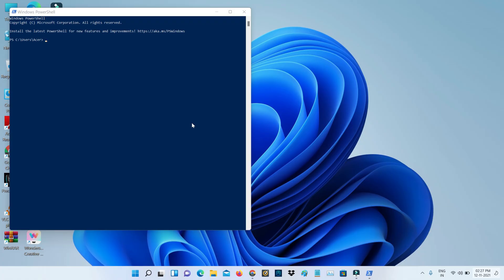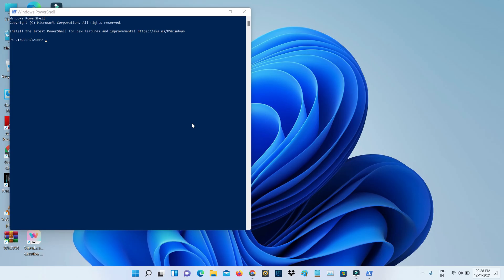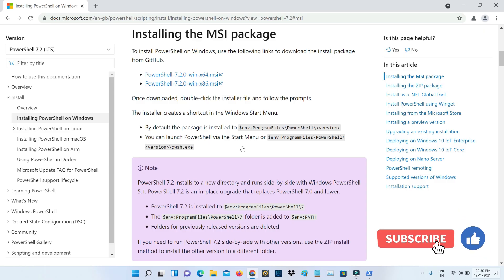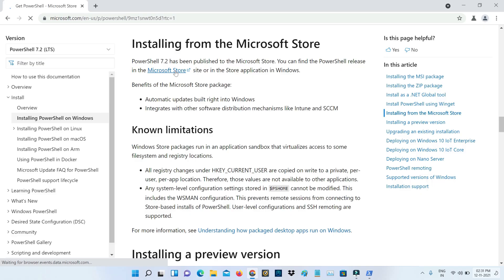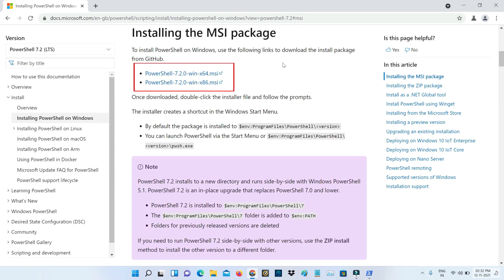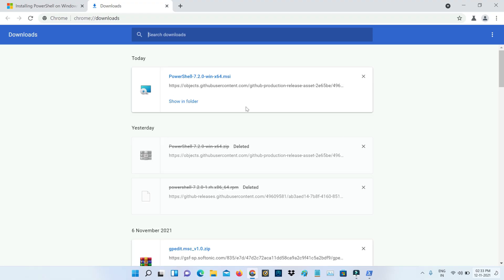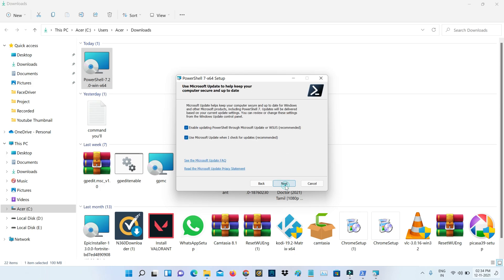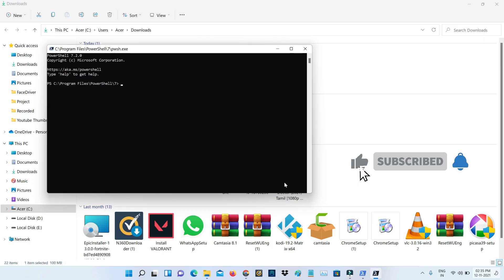How to install latest version of powershell in Windows 11 | Upgrade Powershell to 7.2.0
This tutorial is about how to update windows powershell 7.1 to 7.2.0 in windows 11.

By using this way i update my old windows powershell to 2023 released latest version of 7.2.

There is no need to uninstall that older version of powershell.

This solution also works on windows 7,windows 10,windows server 2012 r2 and windows 2008 r2.

If you use following versions like 4.0 or 5.1,7.1.2,7.1.3,7.1.4 and 7.1.5 may be not working.

How to install latest powershell in windows 11 :

1.One of my subscriber ask how do i upgrade my powershell 5.1 to 7.2.0?.

2.This is very simple,just click to access they mentioned url.

3.In home page section you can press "MSI package".

4.If you want to install this windows powershell from microsoft store,

5.Just locate "Installing from the Microsoft Store" section.

6.Here you can press that "Microsoft Store" link and then your store is opening.

7.Finally you can click to "Get" option and it starts to downloading.

8.At same time if you want to download this setup file,just goto "MSI package".

9.Here it shows the setup file for both 64 bit as well as 32 bit.

10.So you can choose your windows architecture x86 or x64.

11.Once the downloading is completed,just click to install it.